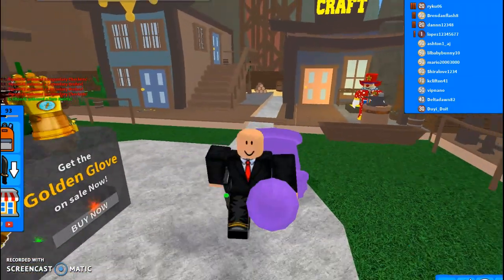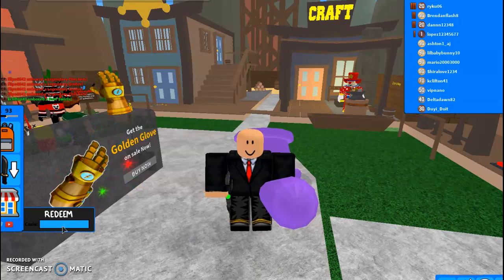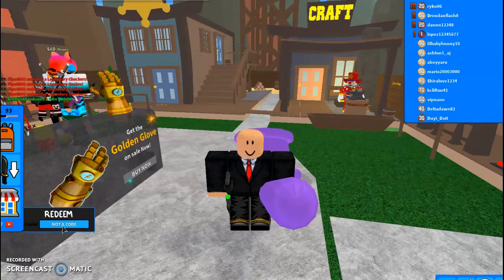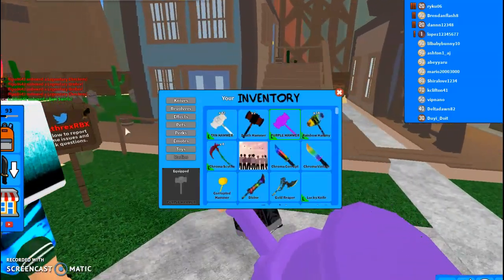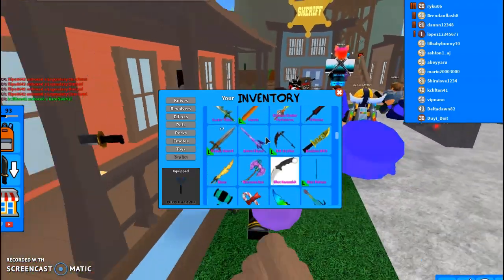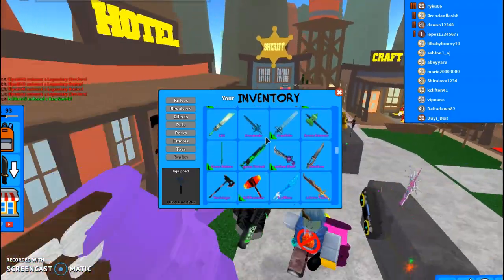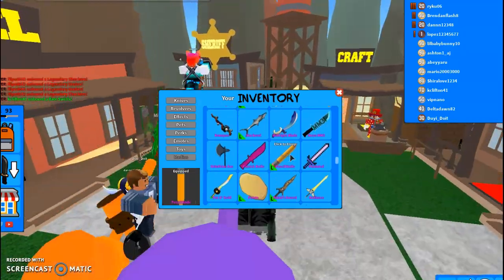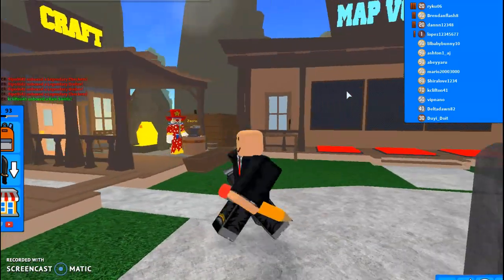HOW TO GET PENCIL ROBLOX MM3